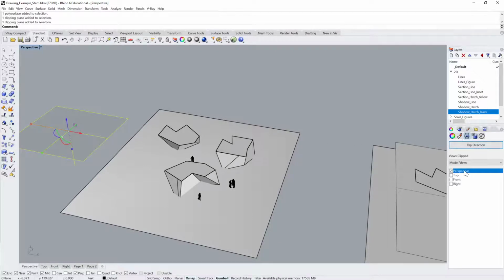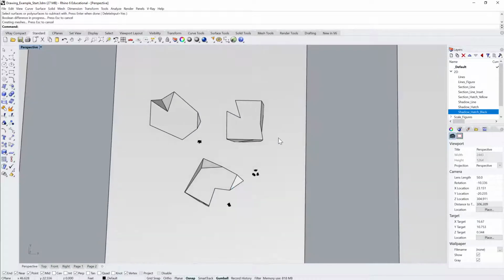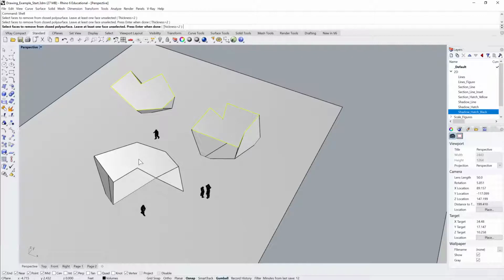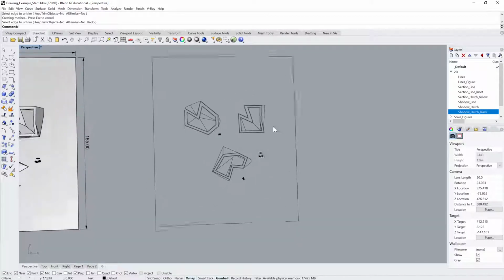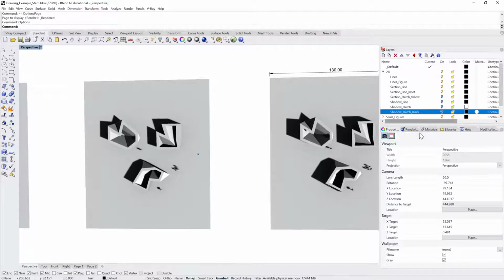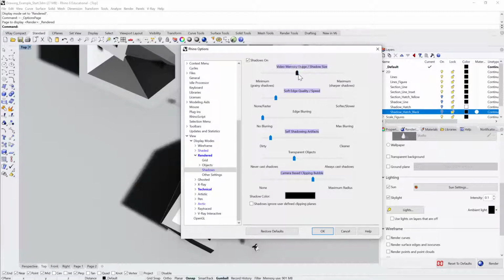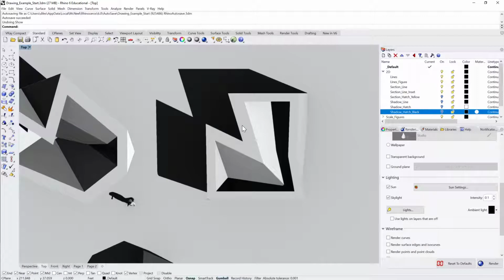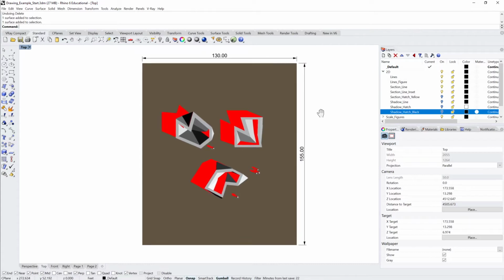Drawing in Rhino: Shadows & Hatches / Part 01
Video 03A: Shadows & Hatches / Part 01
This tutorial explains how to generate and trace accurate shadows in Rhino.